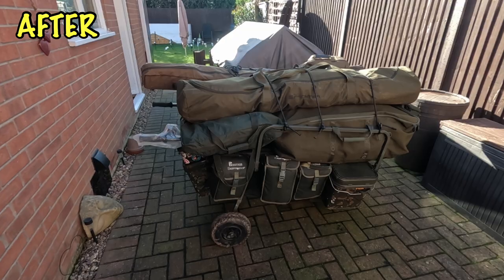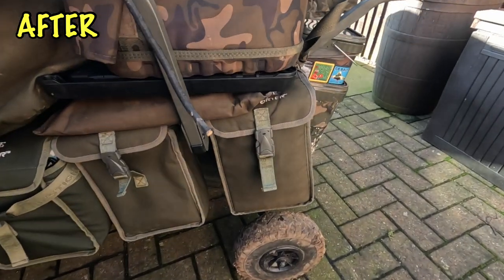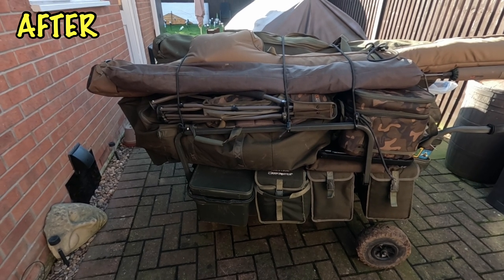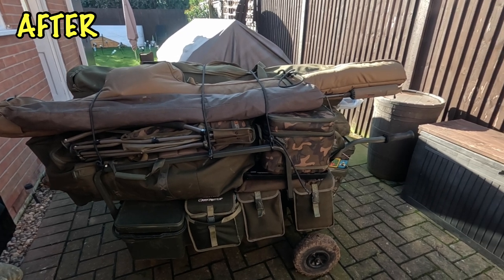BARROW GOES ON A DIET - carp fishing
My barrow has to go on a diet
After the gear seem to keep piling up it was time for a scale down
Competition